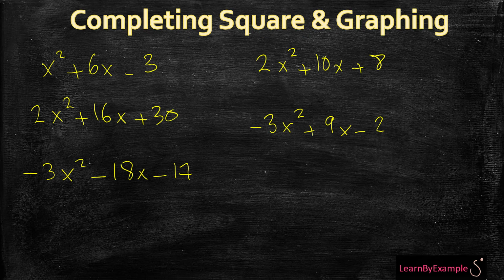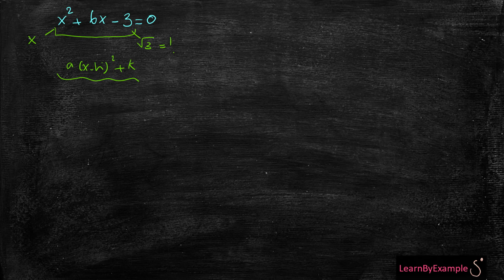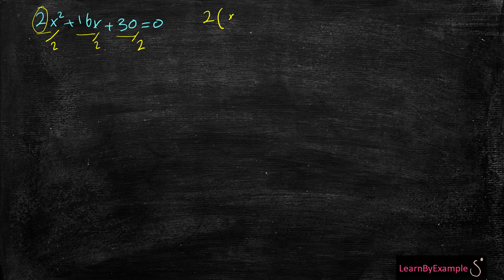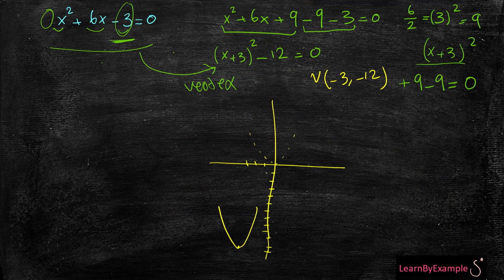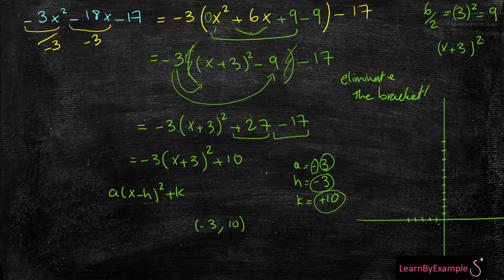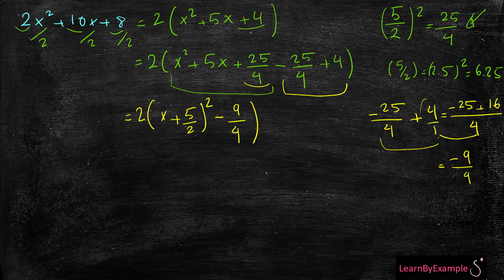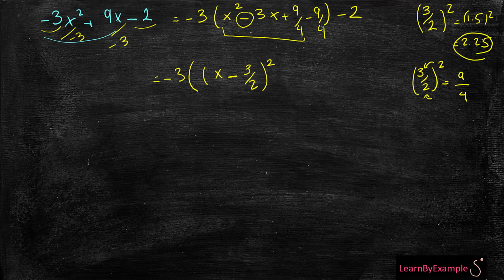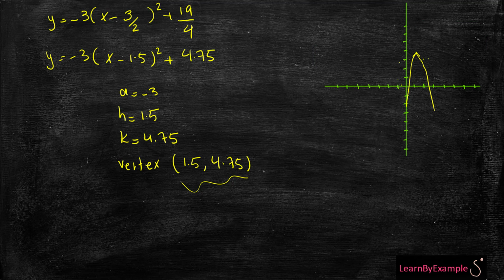completing square taught with Examples & Sketching Tips!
In this video you will learn how to convert a standard second degree equation into the vertex form. You will learn the application of completing square and how to graph a sketch of your given second degree function. We will cover 5 examples from Nelson Text Book.